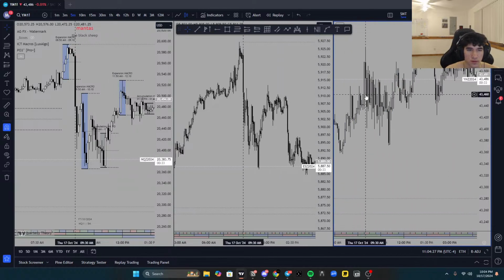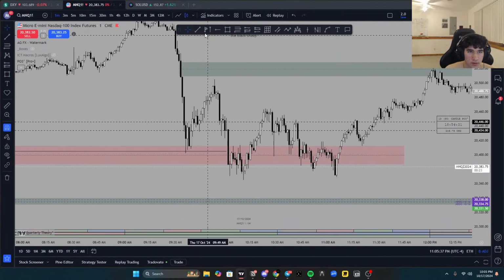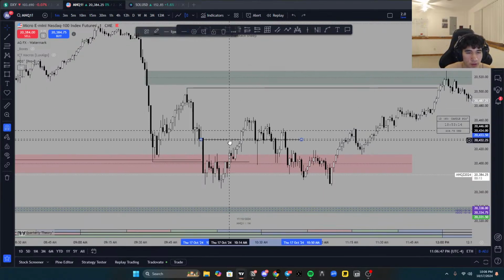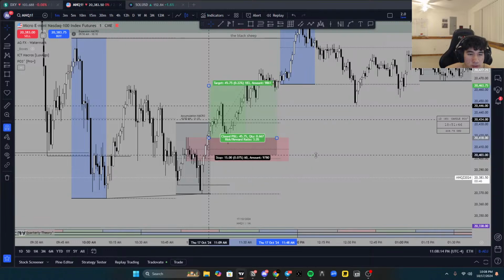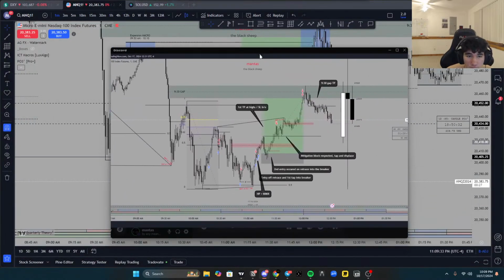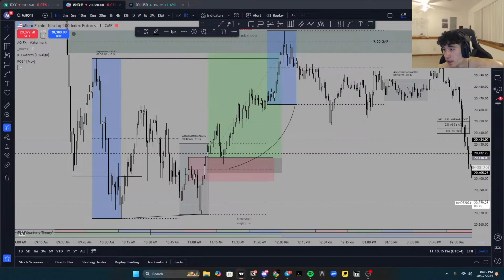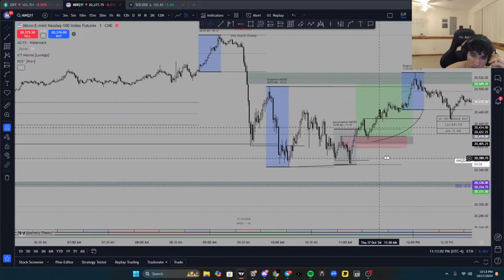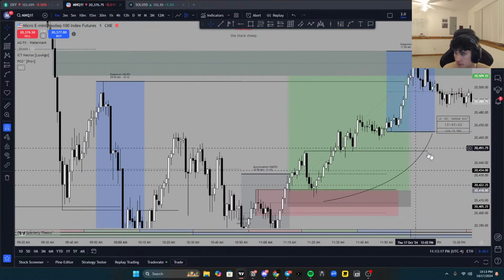+700 somthing today | valuable recap 10/17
my fav prop firm

(Code: MANTAS)